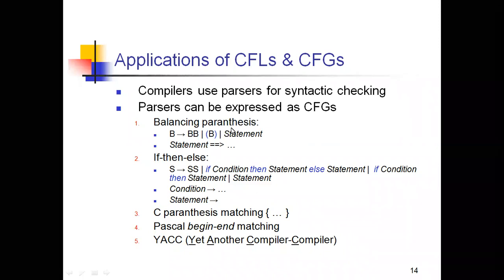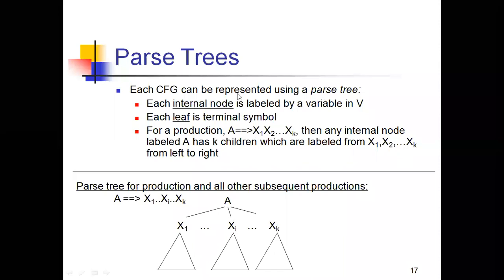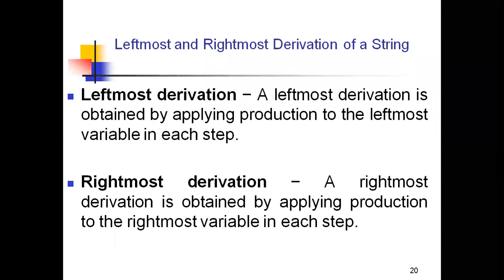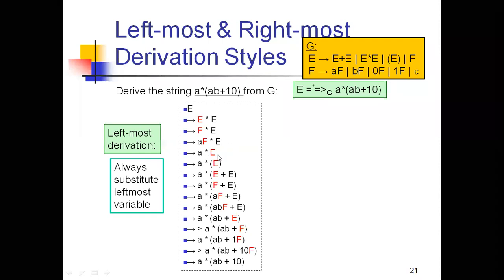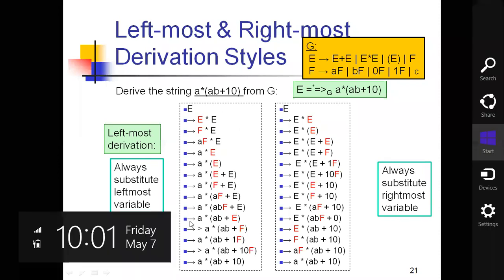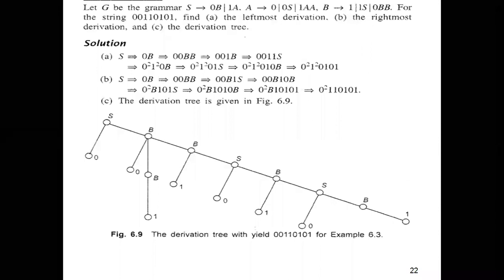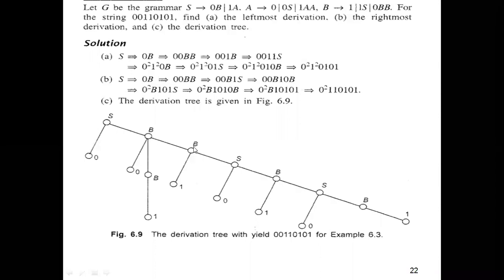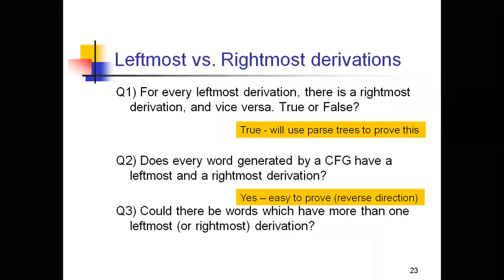FLAT 025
FLAT